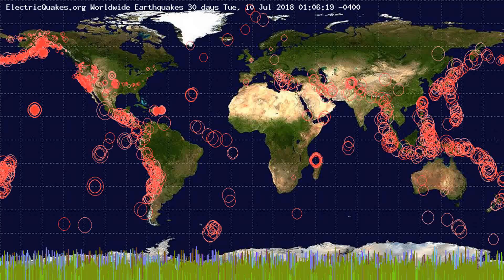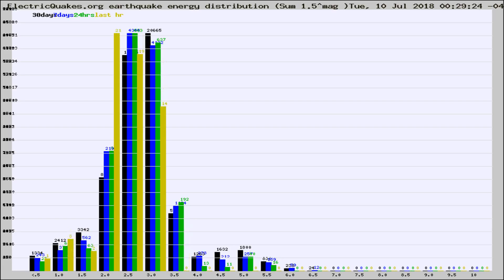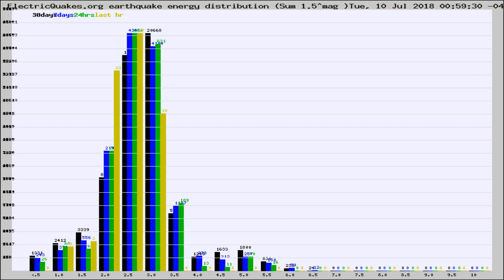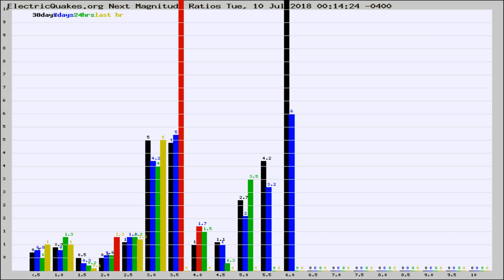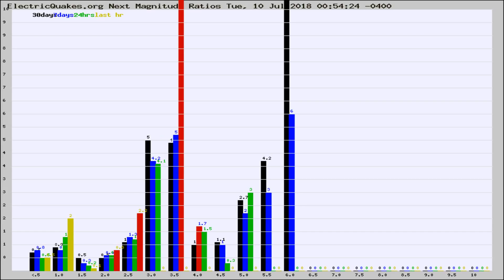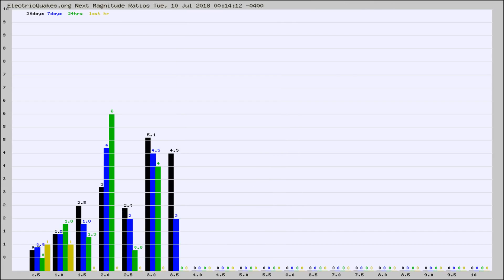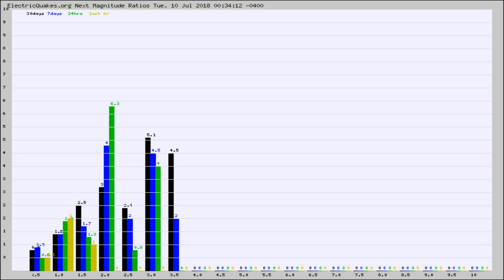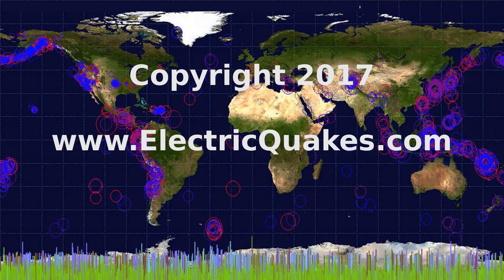Todays_Hourly_World_Earthquake_Statistics_from_ElectricQuakes.org_07-10-18+01:02:02